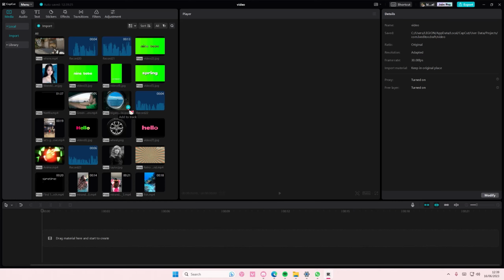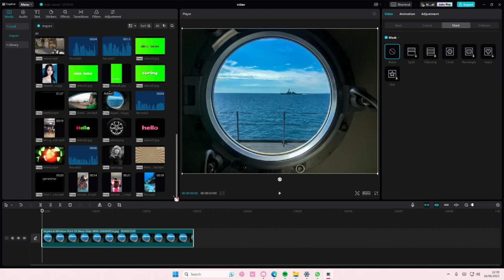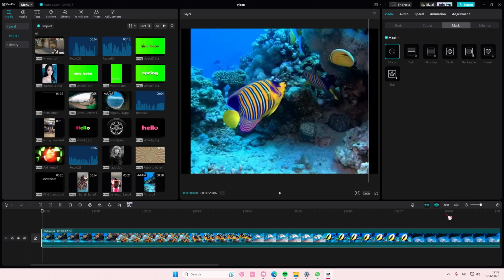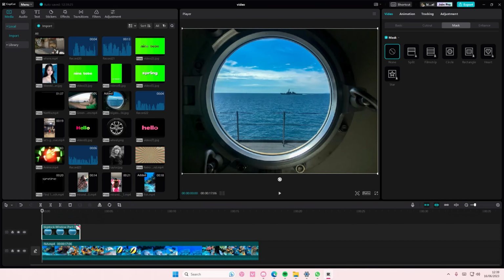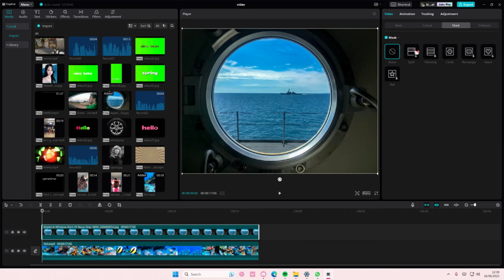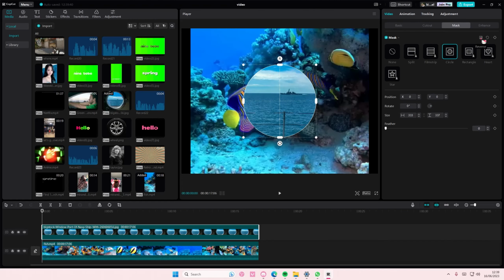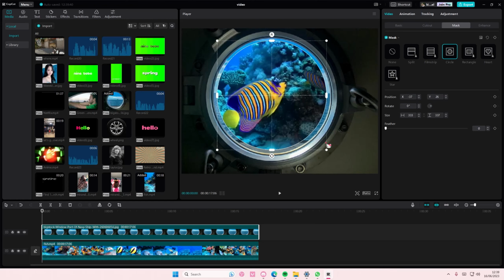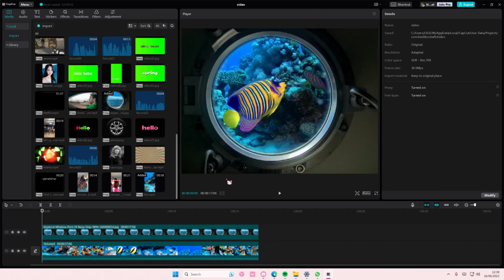How You Can Create This Circle Mask Video Edit Tutorial Easily On CapCut PC? NEW UPDATE JUNE 2023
Learn how you can create this circle mask on CapCut PC by watching this video.